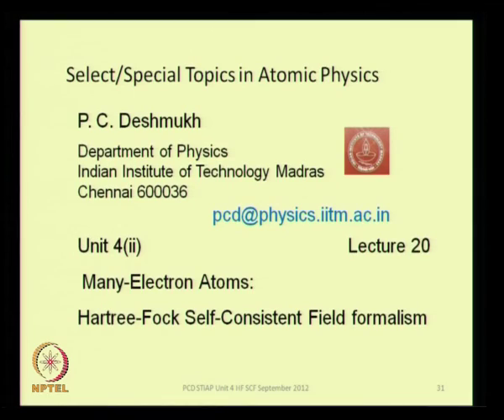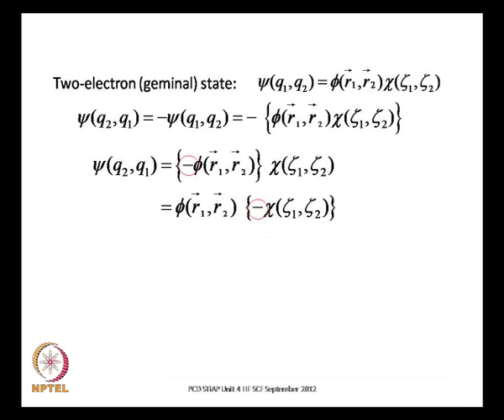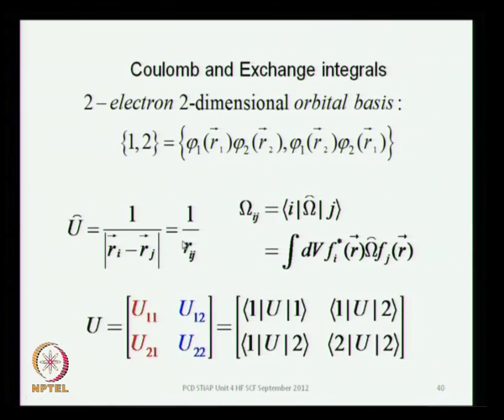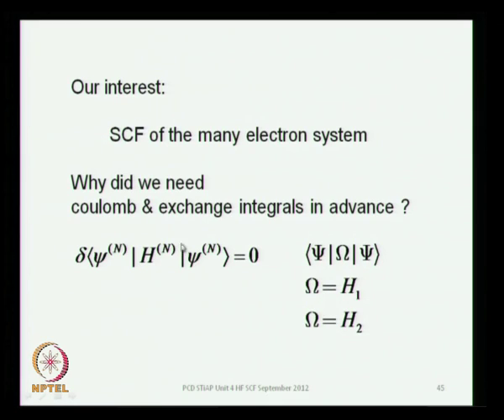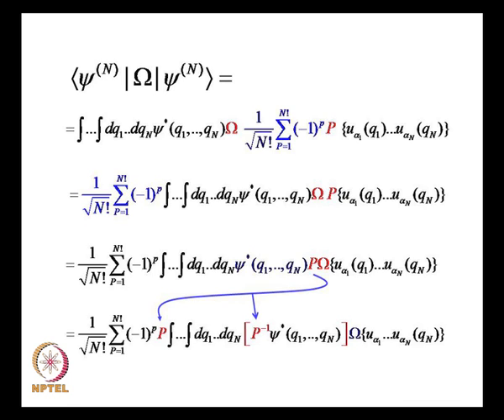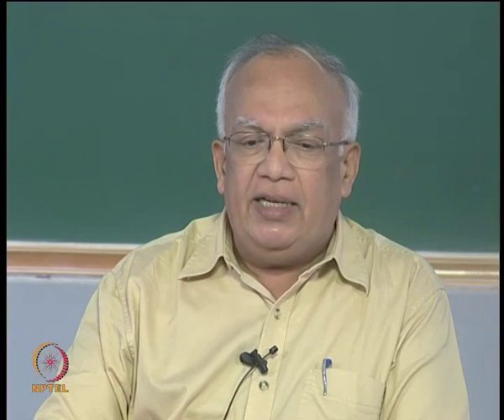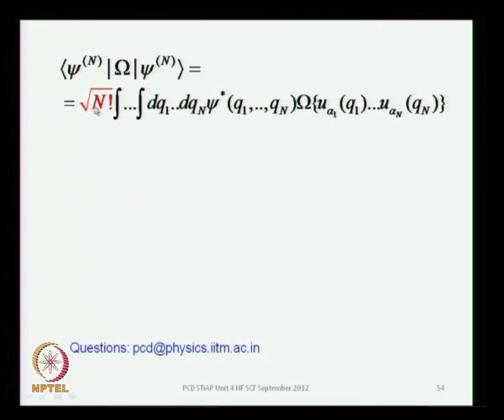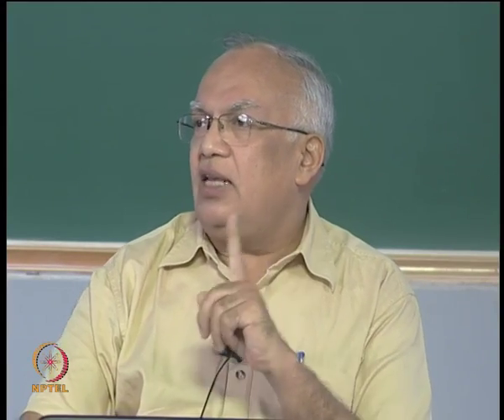Mod-01 Lec-21 Hartree-Fock Self-Consistent Field formalism - 2